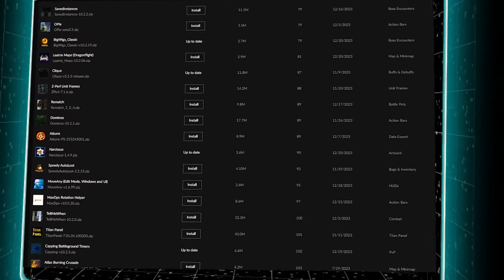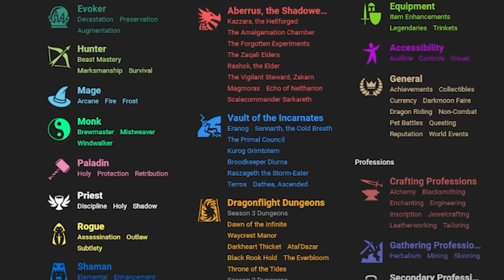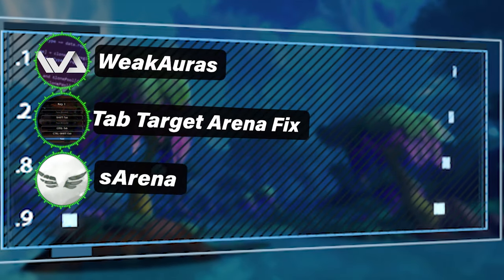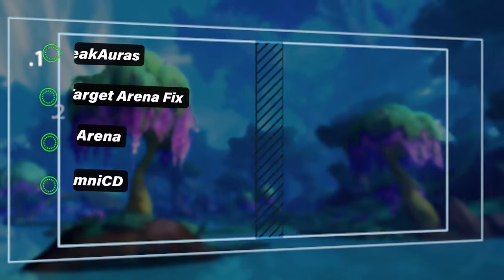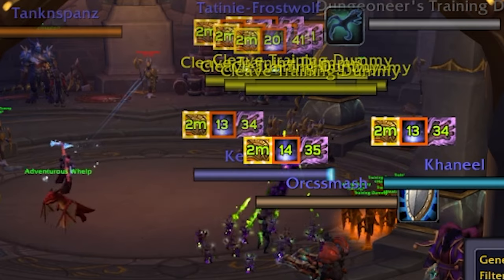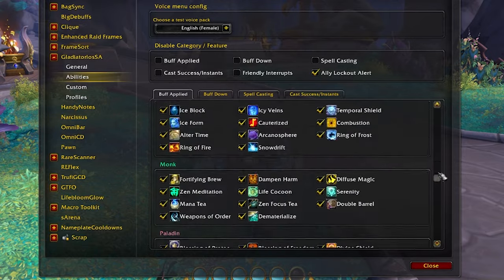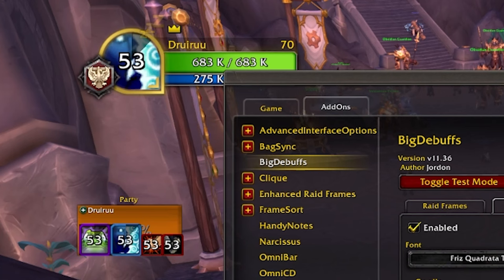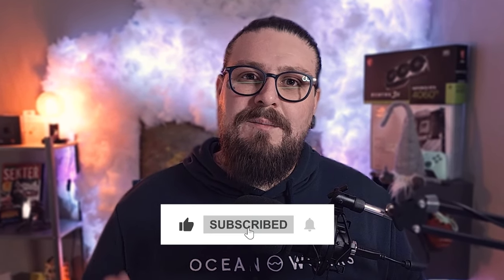BEST Addons For Solo Shuffle PvP That YOU Need!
One DUBBY a day, Will for sure improve your win rate! :D

Help me reach my Goal! 63% . 1.58K/2.5K

458 Views - Mar 27, 2024
Take your PvP game to the next level in 10.2! Guide to the Top 10 PvP Addons You Need Right Now for Solo Shuffle! These addons will transform your gameplay and give you competitive edge 💪

🔍 In this video, we break down each addon, showcasing their unique features and explaining how they can enhance your PvP experience. From improved UI elements to strategic tools, these addons are a must-have for any PvP player.

🔥 Get ready to crush your foes and dominate the arena. Watch the video, download the addons, and gear up for victory! 💥

👉 Timestamps:
0:00 - Introduction
0:08 - Where to get addons
0:25 - Addon 1: WeakAuras
1:29 - Addon 2: Tab Target Arena Fix
1:56 - Addon 3: sArena
2:45 - Addon 4: OmniCD
3:04 - Addon 5: OmniBar
3:32 - Addon 6: NamePlateCooldowns
3:53 - Addon 7: GlatorlosSA
4:42 - Addon 8: FrameSort
5:12 - Addon 9: EnhancedRaidFrames
5:34 - Addon 10: BigDebuffs

Get ready to conquer PvP like never before! 🏆

Concepts: world of warcraft,wow pvp,wow addons,user interface,ui,settings,customize ui,best ui settings,pvp ui,wow interface,wow interface addons,wow interface guide,wow interface settings,wow interface setup,wow ui guide,addons,arena addons,pvp addons,wow addon guide,addon guide,details,diminish,weakauras,dragonflight ui,dragonflight interface guide,dragonflight ui guide,dragonflight addons,wow pvp addons,gladius,sarena,bigdebuffs,dragonflight ui setup, beginners, beginner